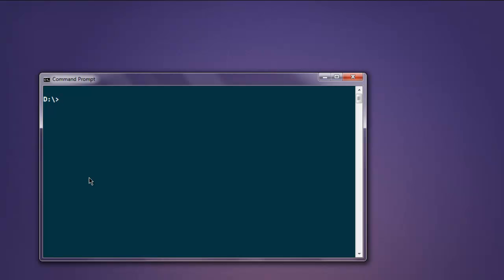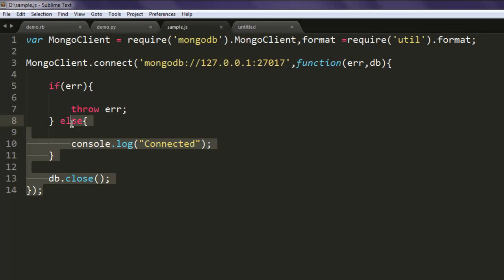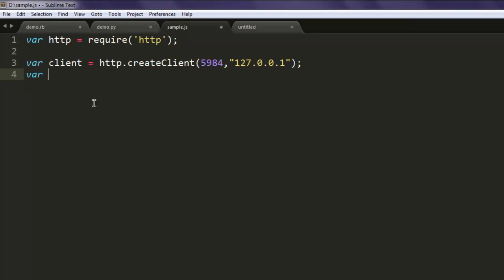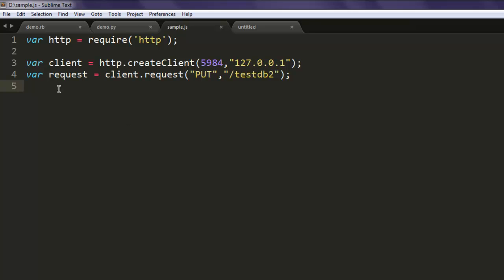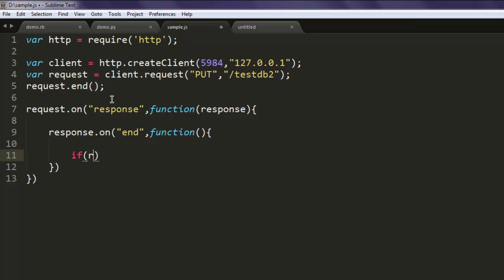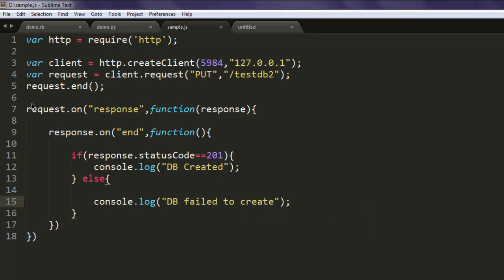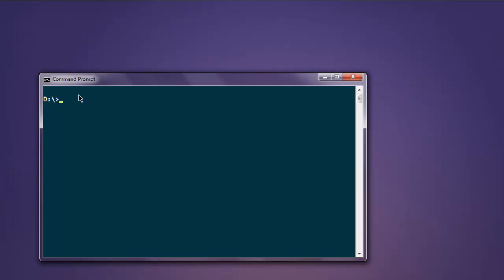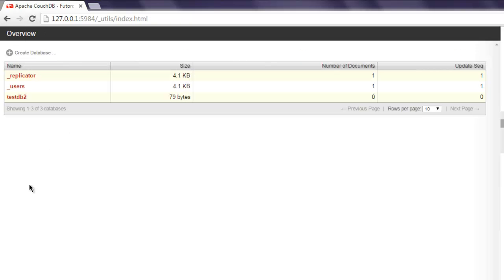NodeJS CouchDB Create Database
Learn how to Create Database in CouchDB using NodeJS.